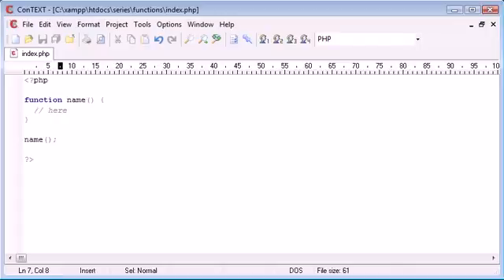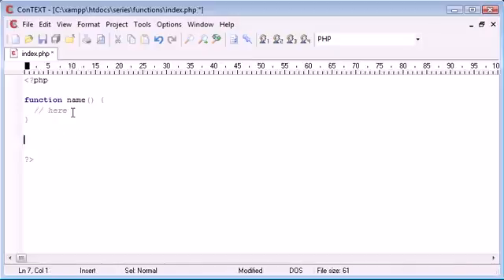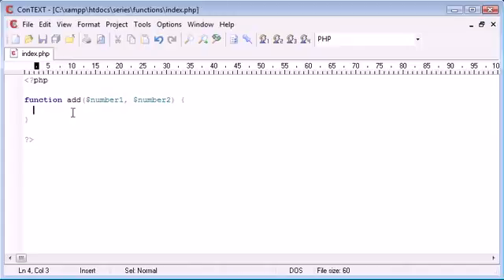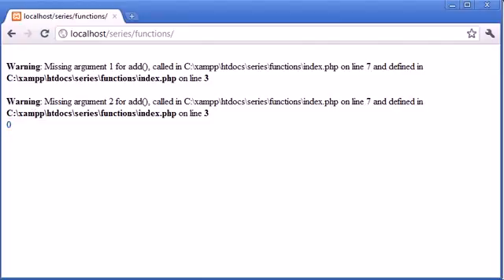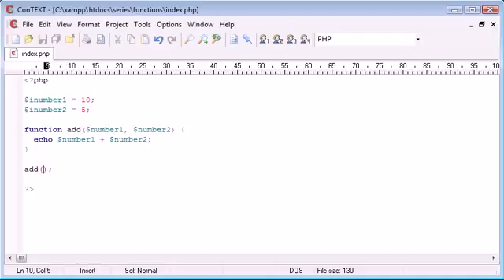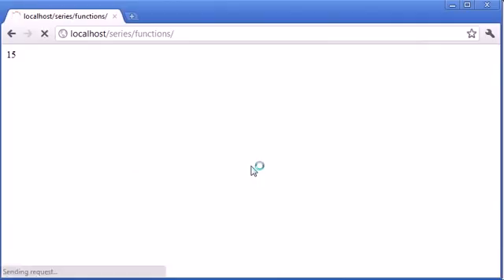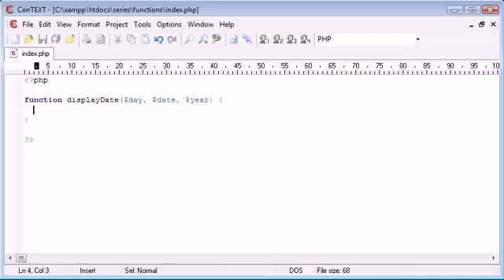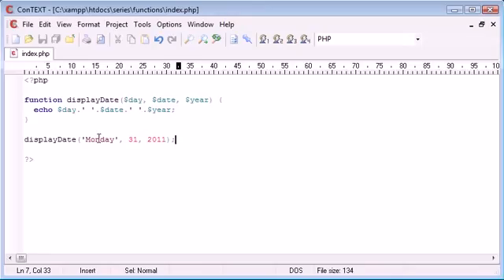Beginner PHP Tutorial 31 Functions with Arguments YouTube